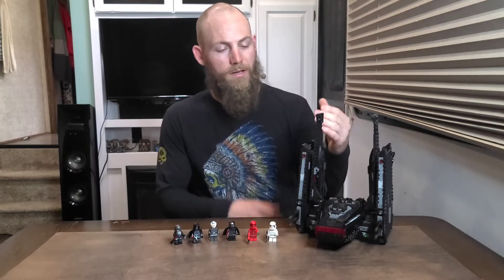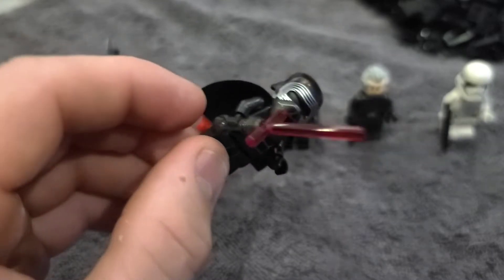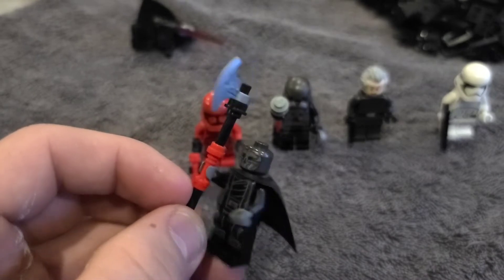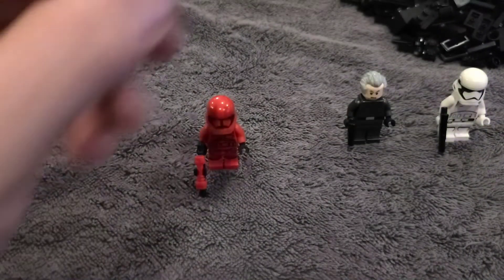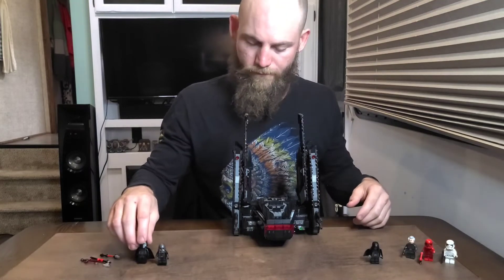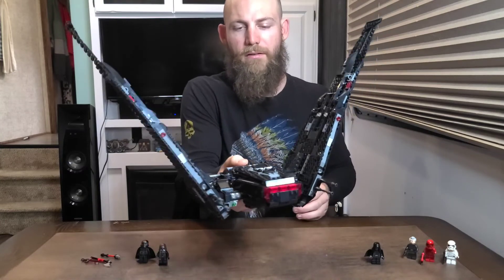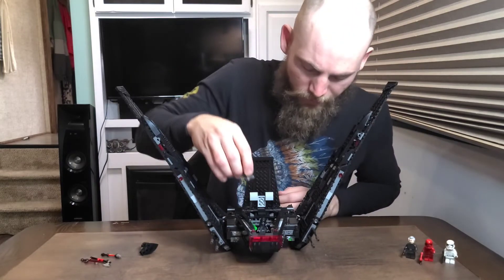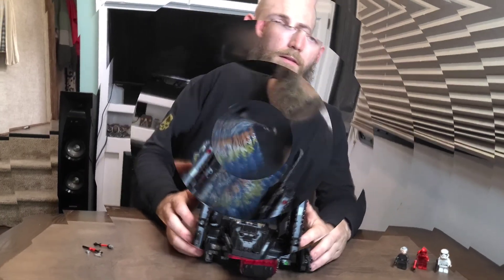Lego Review 75256: Kylo Ren's Shuttle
This is a super cool set! The minifigures are one of a kind. I bought this set to get my hands on the 2 Knights of Ren as well as Kylo Ren.The Kylo figure is in a few other sets, but you can't get these two knights in any other set.